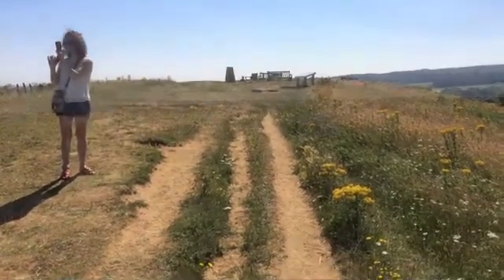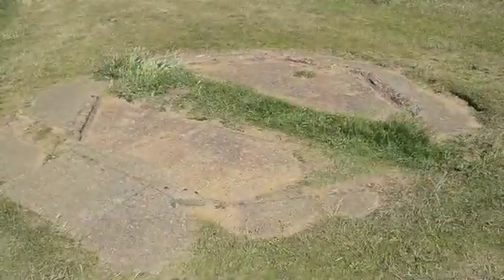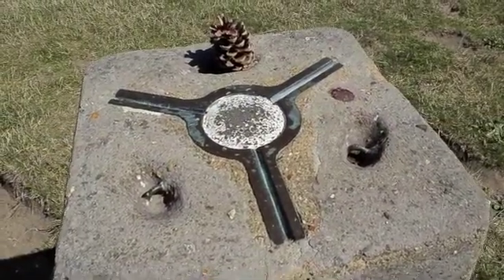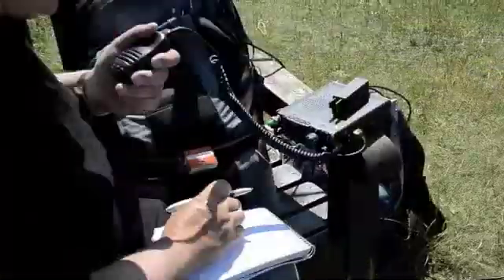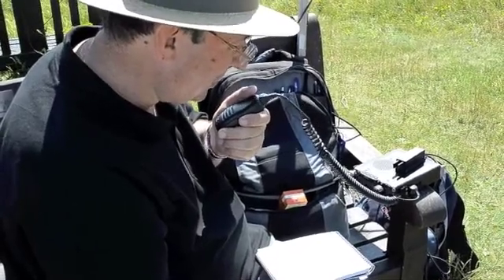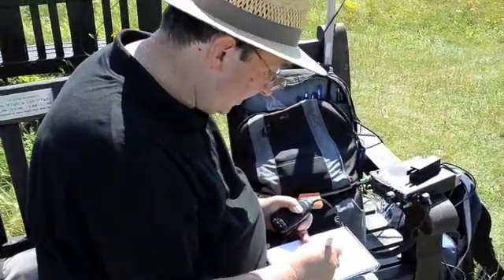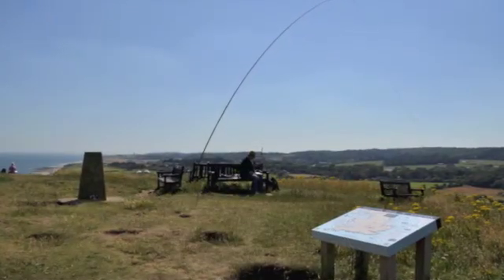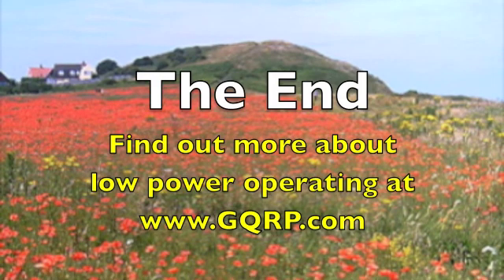QRP amateur radio on Beeston Bump, Norfolk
Steve G0KYA and Jim G3YLA climb Beeston Hill (or Beeston Bump as the locals call it) in North Norfolk, UK, to work some VHF and HF QRP (low power) radio. They used speech and Morse code to contact stations around the UK, the Netherlands and Germany.